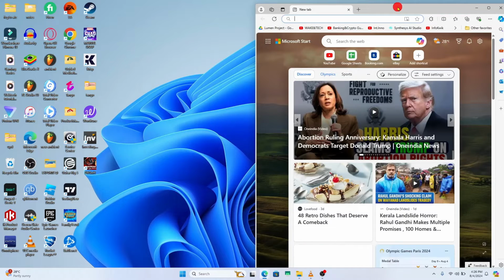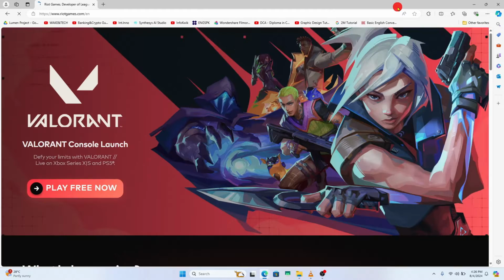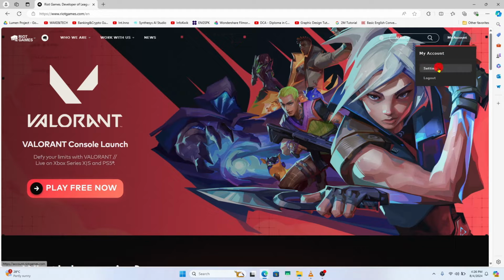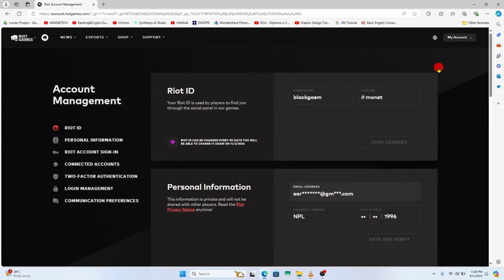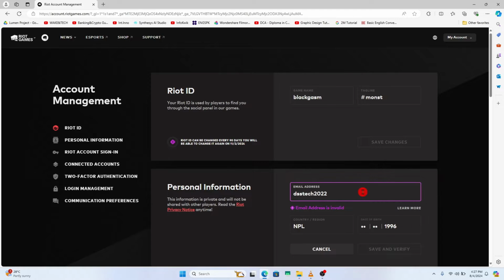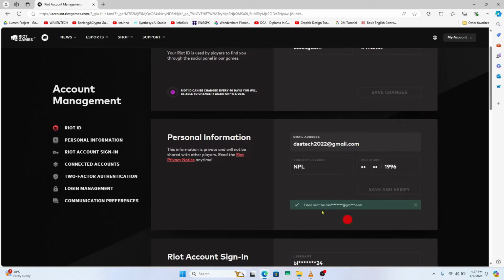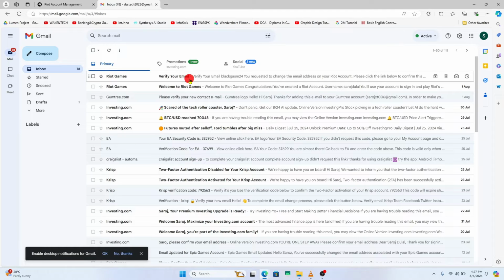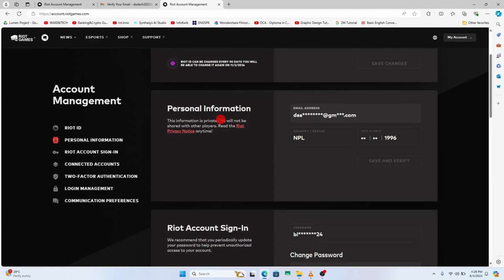How to Change Your Email Address on Riot Games? Edit Email Address on Riot Games on PC 2024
Whether you're updating to a new email or need to correct an existing one, our step-by-step tutorial will guide you through the process smoothly and securely.